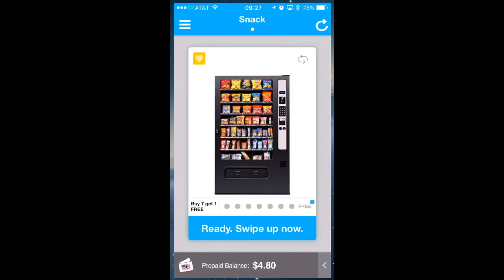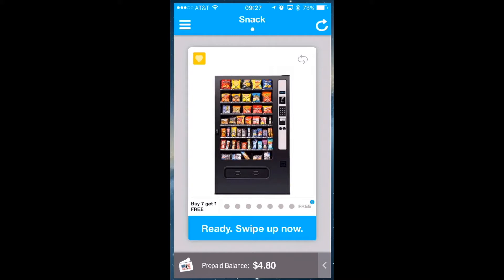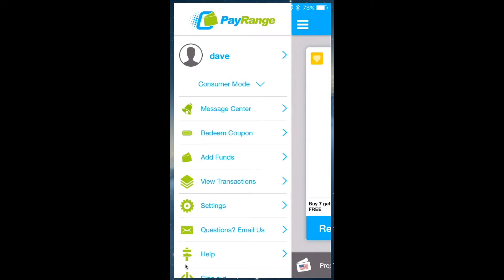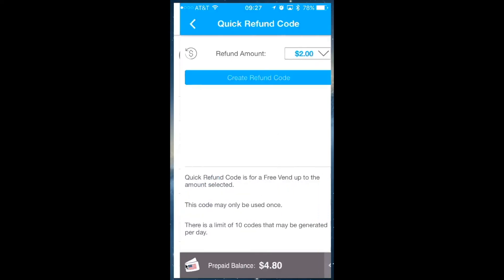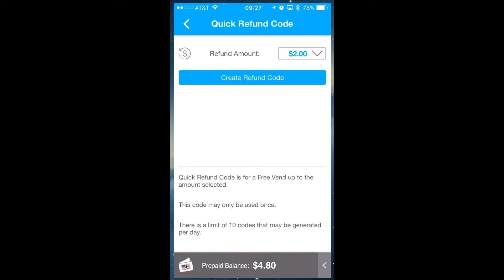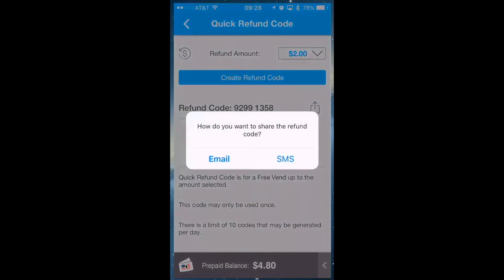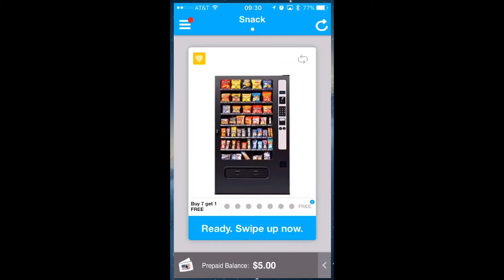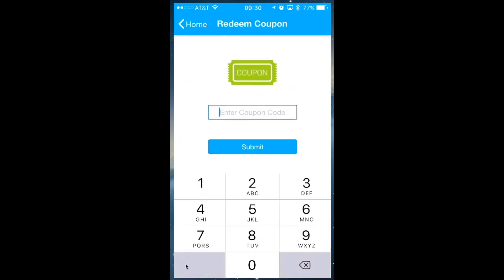Create a Refund Code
Quickly resolve a refund issue from anywhere. Learn how to create a refund code in your app and see how your consumer will redeem the code in their app.

Note: Training for operators